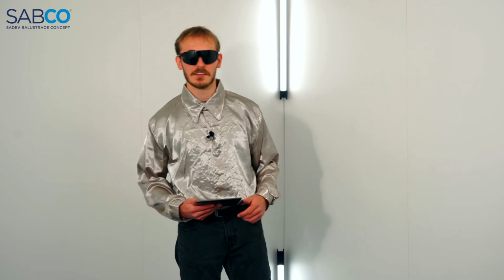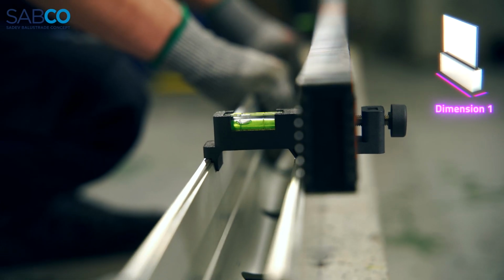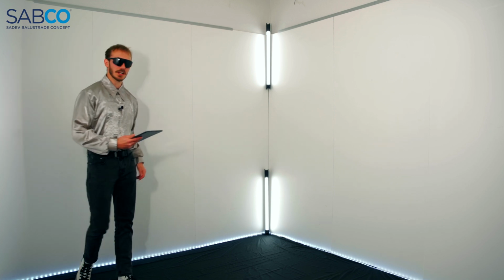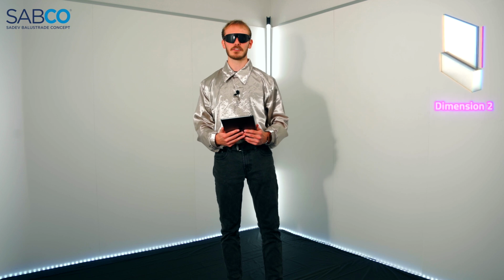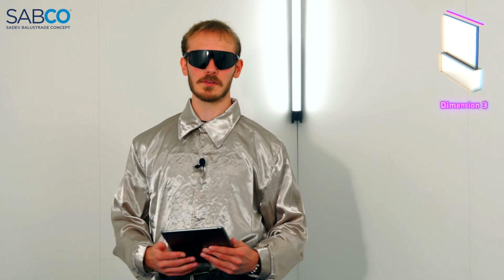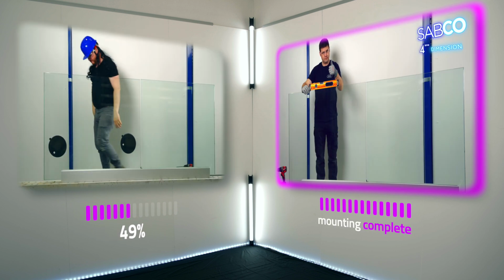SADEV - SABCO 4th DIMENSION : Control the space time of your railing installation!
Imagine a world where time could be controlled, where installing a railing would be child's play? Well, this world exists at SADEV!

_Problems leveling your rails? it’s over!
_Your glasses are non-aligned? It’s over!
_Emergency wedges and over-handling! Again, it’s all over!

Welcome to the 4th DIMENSION SABCO

We have created various tools that allow a complete adjustment of your glass railing, in all dimensions.

Are you looking for the easiest and fastest solution to install?
Join the SABCO world now and you will be able to master time with the 4-dimensional setting!

If you would like more information on these products, please contact SADEV